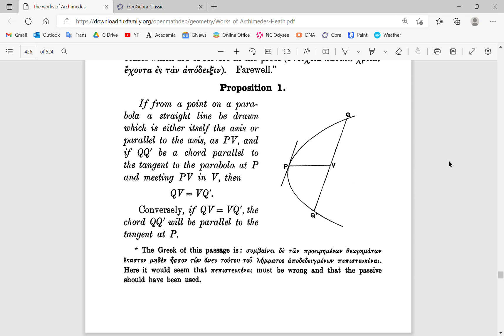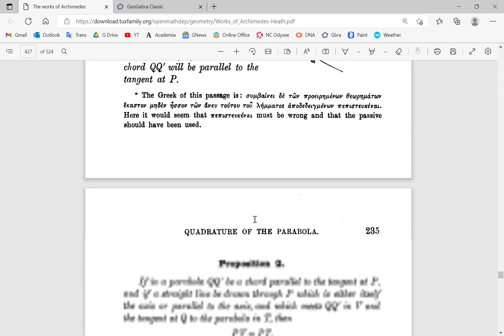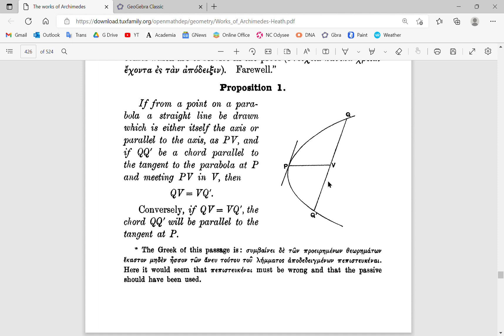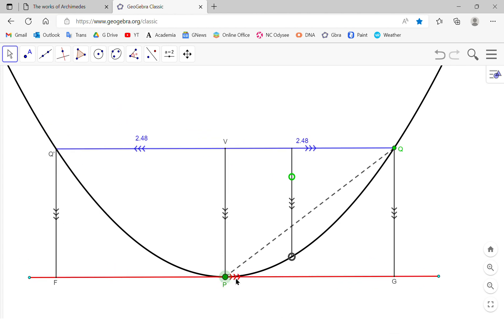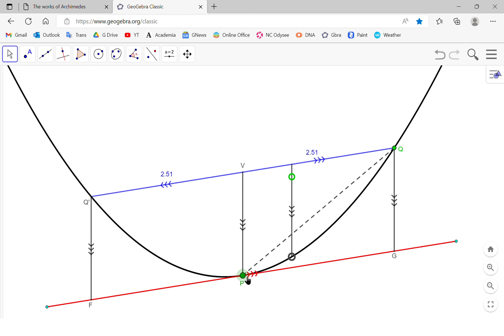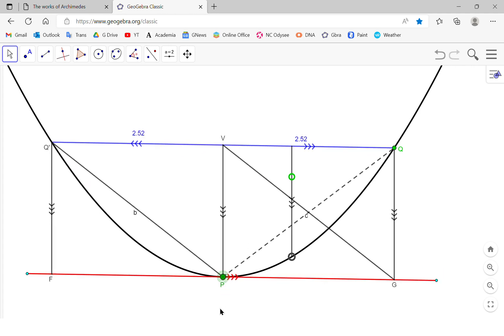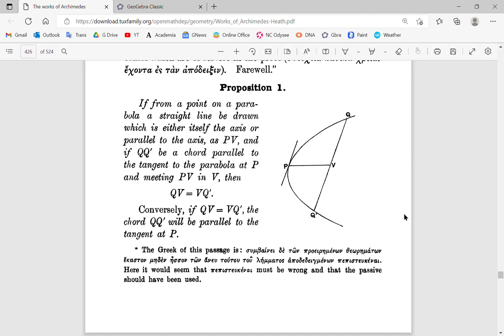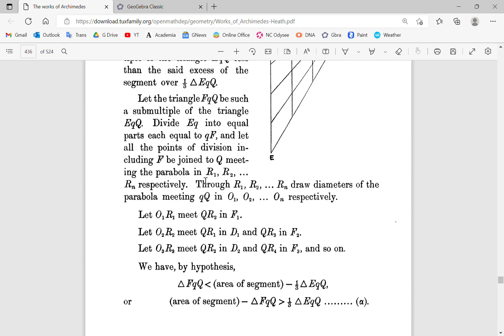The Works of Archimedes: Quadrature of the Parabola - Proposition 1 Proof.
In this video I discuss the geometric proof of Proposition 1 of Archimedes' Quadrature of the Parabola. Archimedes omits the proof as it was proved in the Elements of the Conics which has been lost.

Pay careful attention to this beautiful proof because it has never been published anywhere else before!

In subsequent videos, I'll show you the rest of the proofs and then conclude with how Archimedes arrived at the realisation that the area of a segment is equal to 4/3 the area of an inscribed triangle. Archimedes did not use limit theory or any of the other drivel you read on Wikipedia and other university sites.  Yes, I do know better!

You can thank me for enlightening you by donating currency or credits here: